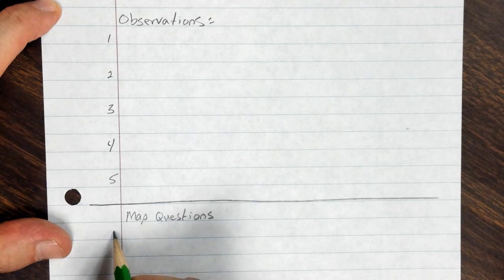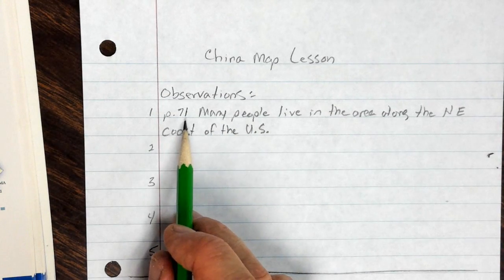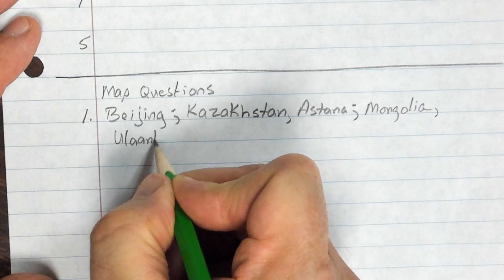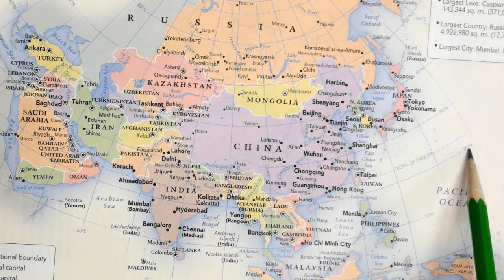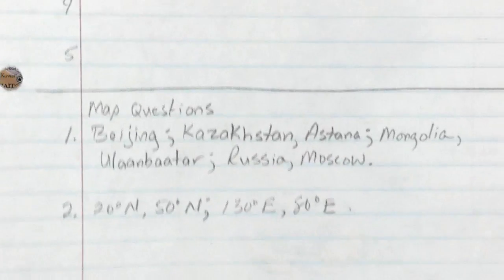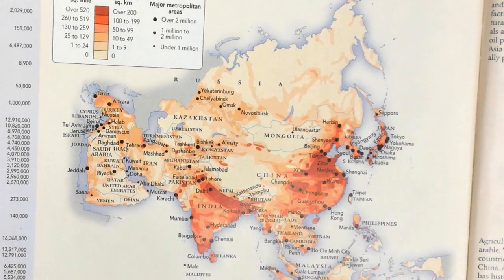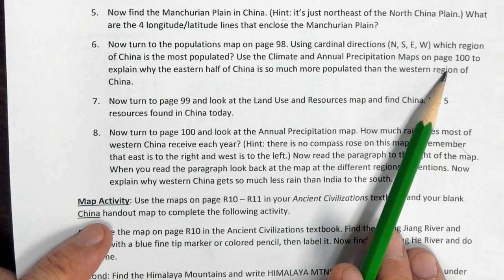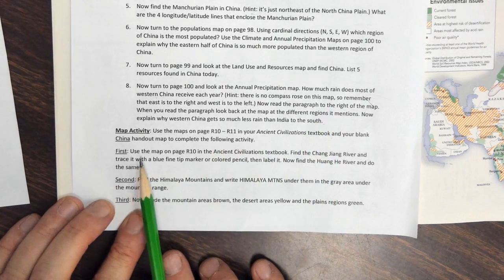China Map Lesson complete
I walk the students through the entire lesson, but I only provide answers for questions #1-3. Go to my webpage version to download a copy of the instructions and a blank map of China.